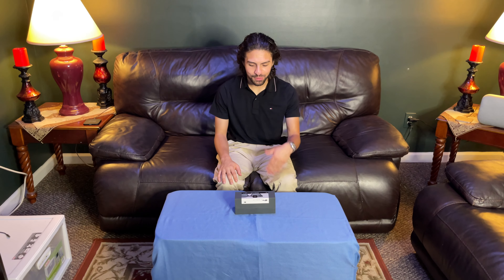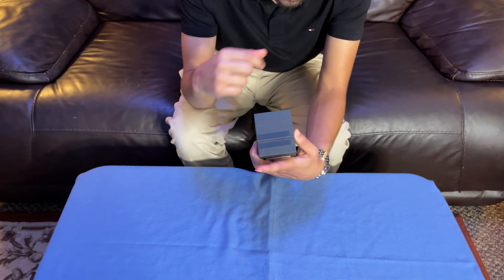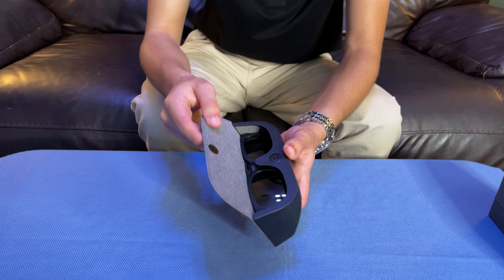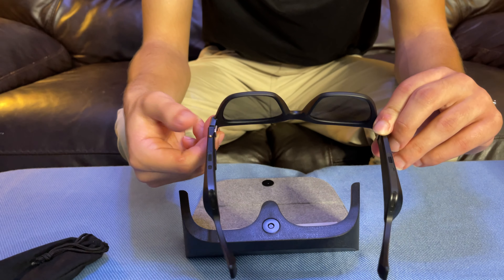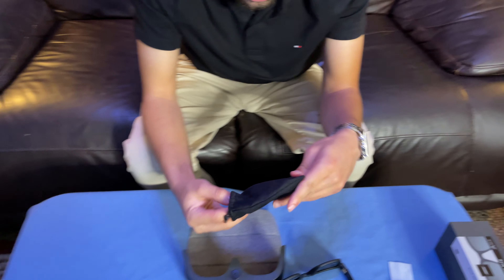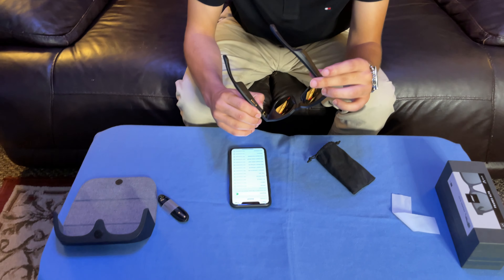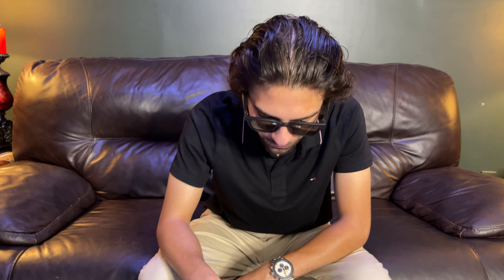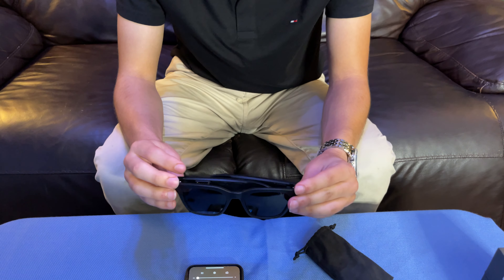Bose Frame Alto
thought I'd do something random but cool.